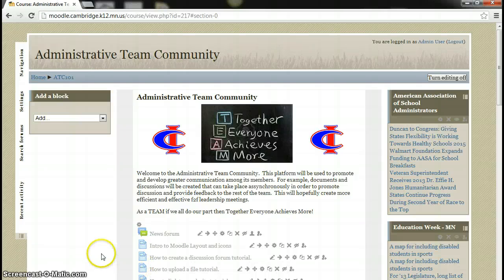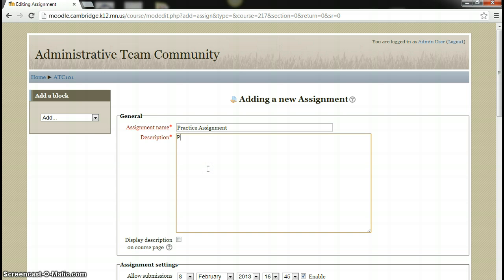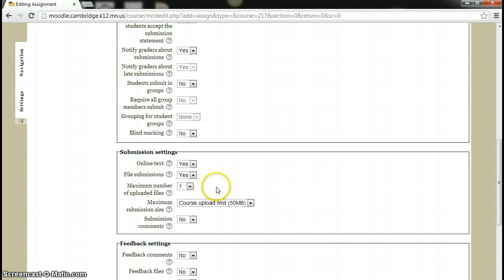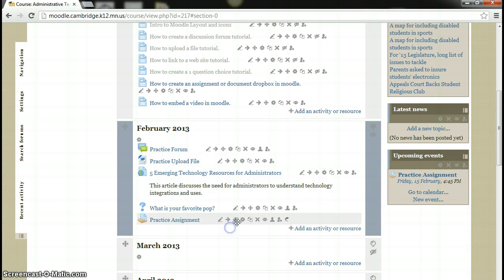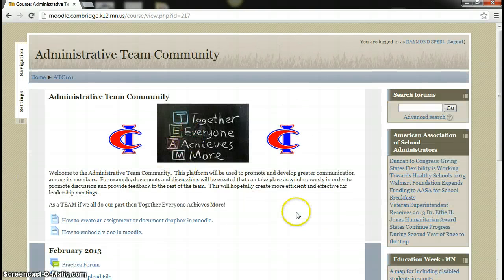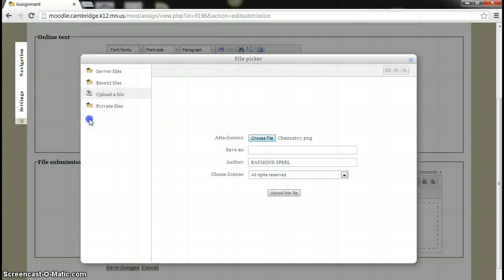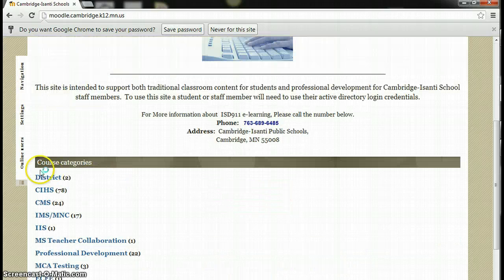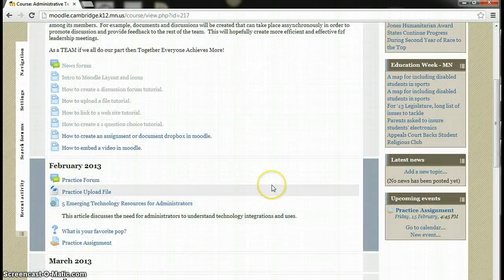Creating a Dropbox for Documents or Private Responses